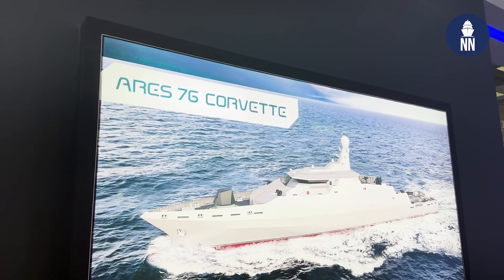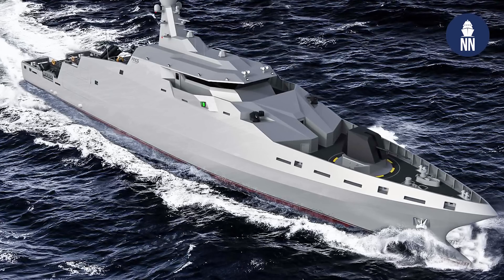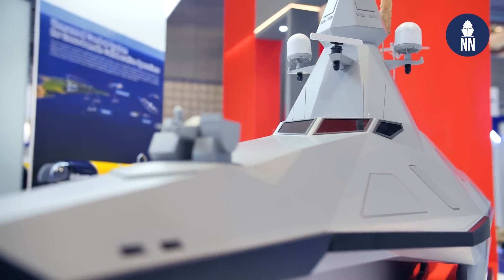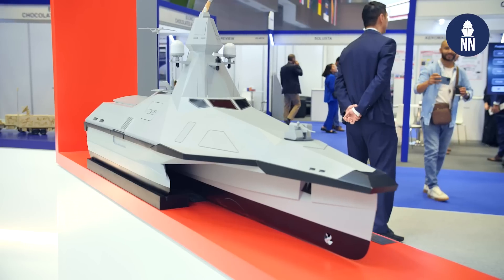DIMDEX 2024: New ship designs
Day 1 coverage at DIMDEX 2024, the Doha International Maritime Defence Exhibition and Conference. Naval News focused on some of the new ship designs on display on the show floor.

00:33 - Intermarine new generation MCM vessel for Italian Navy
02:39 - Ares Shipyard new corvette design
05:50 - New attack USV by China's Polytechnologies
09:00 - New frigate by TAIS Shipyard
10:51 - Marlin USV with 20 anti-ship missiles
12:20 - Damen new OPV 2600 for Pakistan Navy